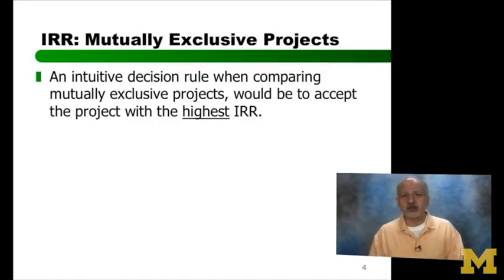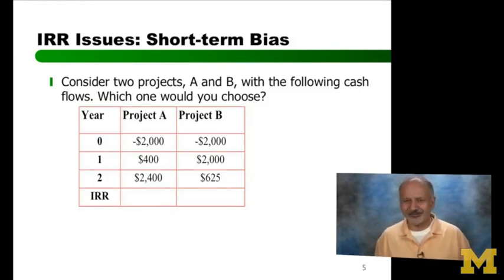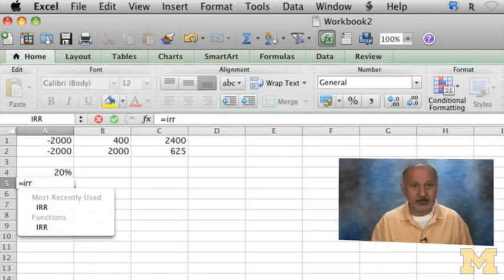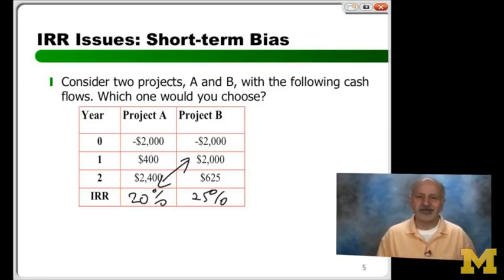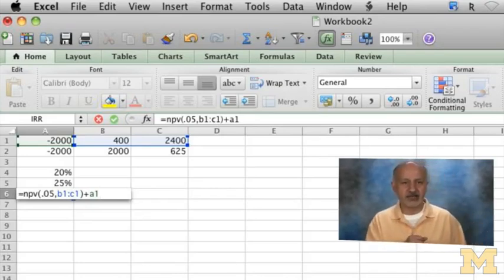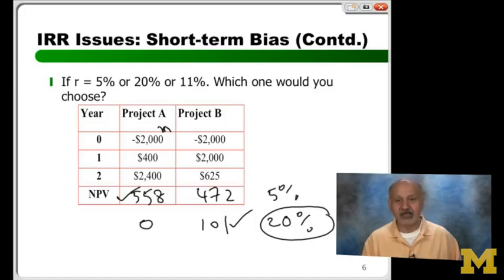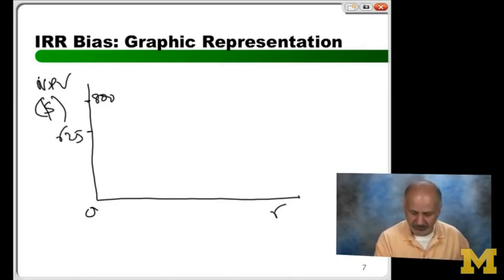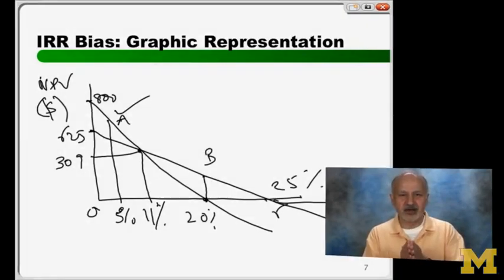4.2 IRR Bias I